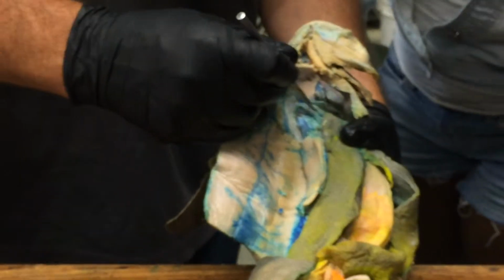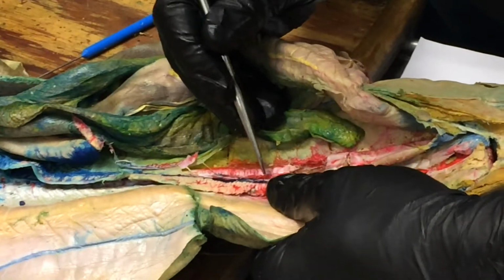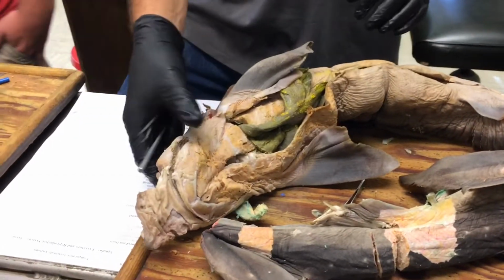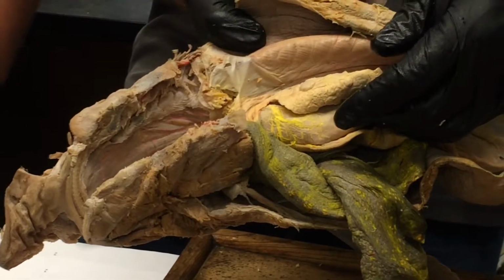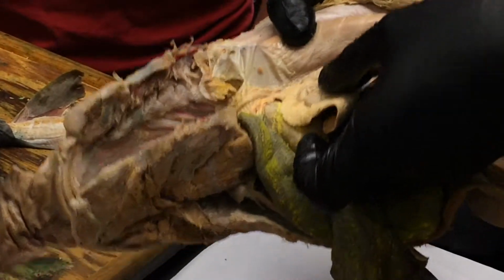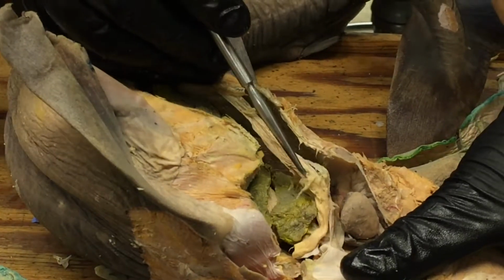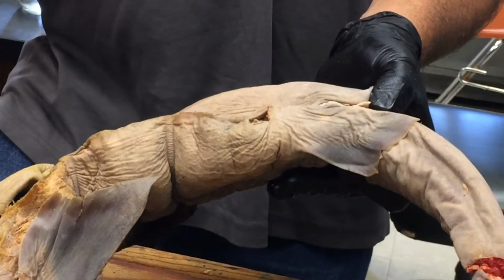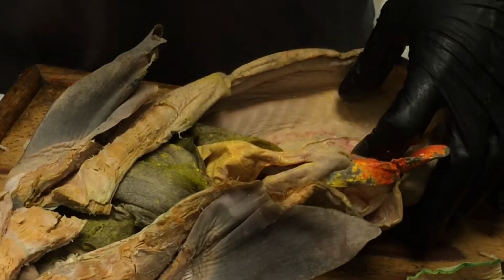Squalus - Excretory & Reproductive 2